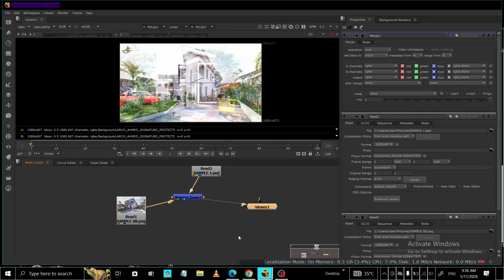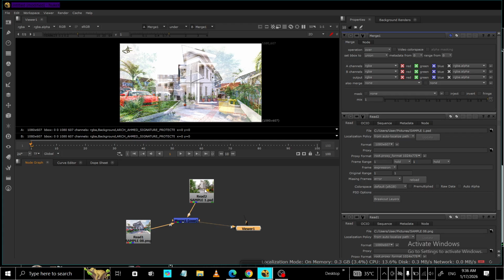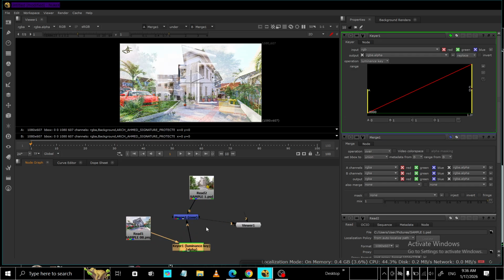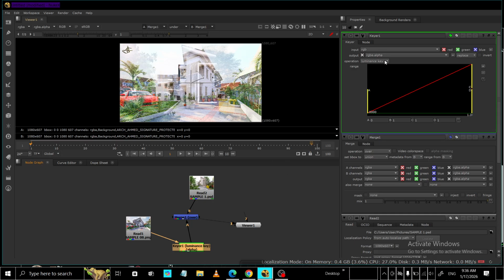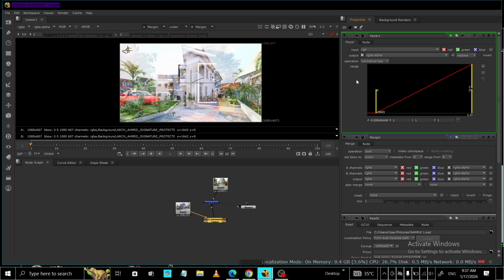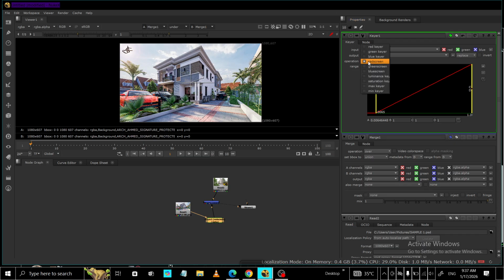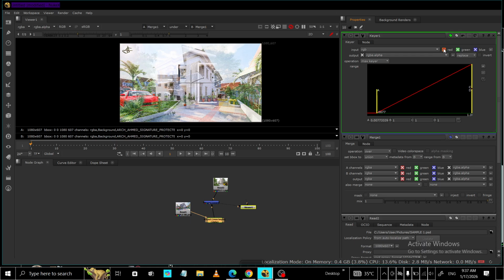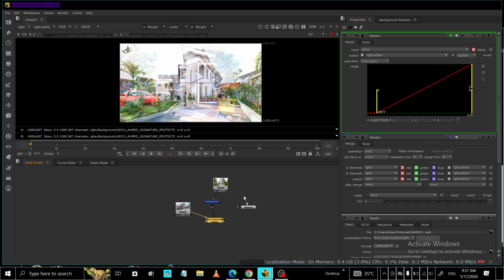How to Use Keyer Node in Nuke 2026 (Easy Guide)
how to use the Keyer node in Nuke to remove green screen or blue screen backgrounds. You’ll learn how to sample colors correctly, adjust keyer settings, and generate a clean alpha matte for compositing.

The video also covers common problems like edge noise, color spill, and uneven keys, along with simple fixes to improve results. This workflow works in both Nuke and NukeX and is useful for VFX compositing, green screen shots, and background replacement.